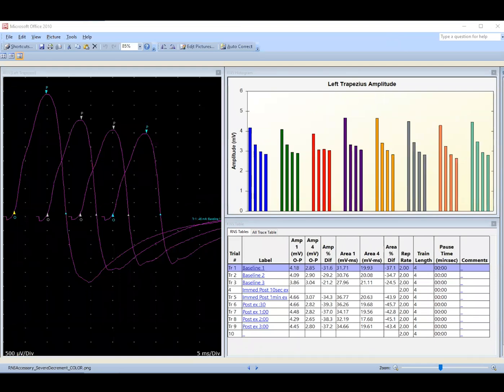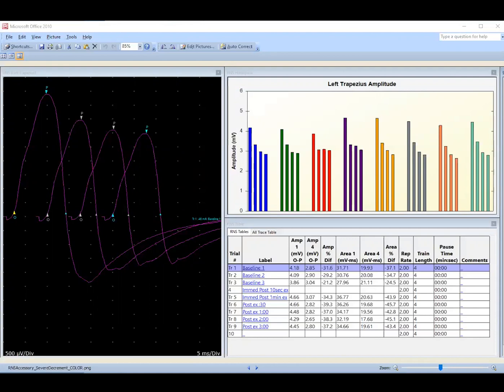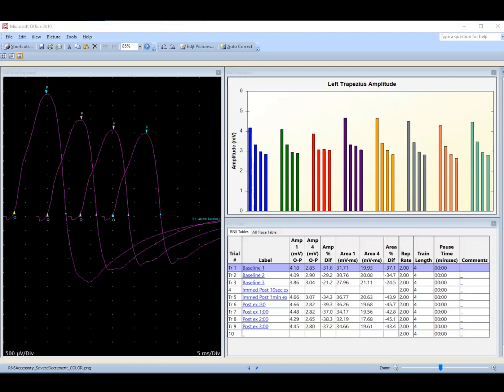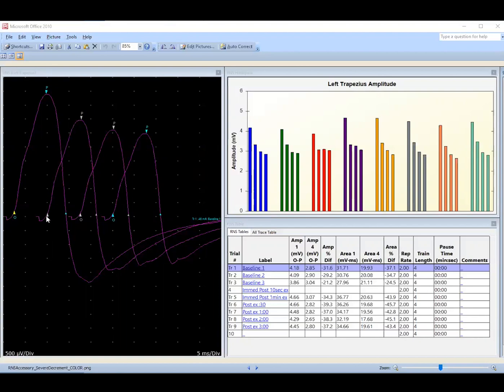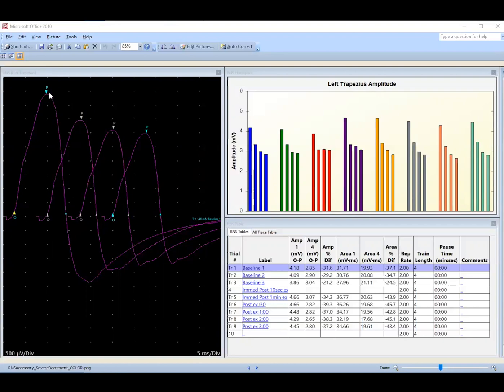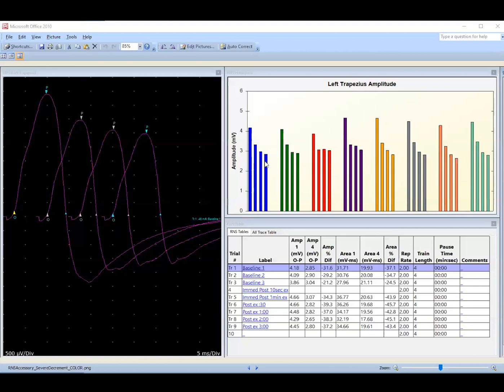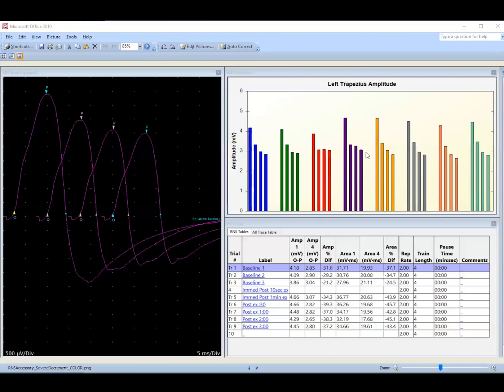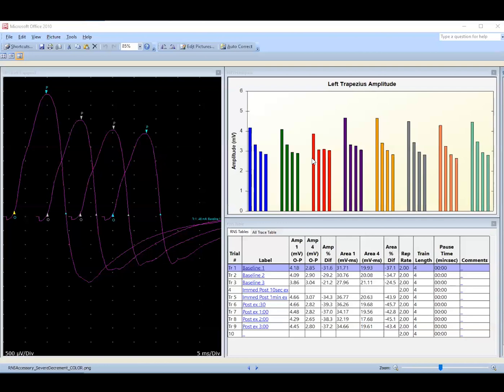Teachable Moment: Repetitive Nerve Stimulation Interpretation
This video by Devon Rubin, MD discusses Repetitive Nerve Stimulation.